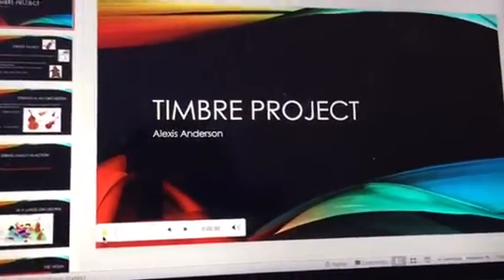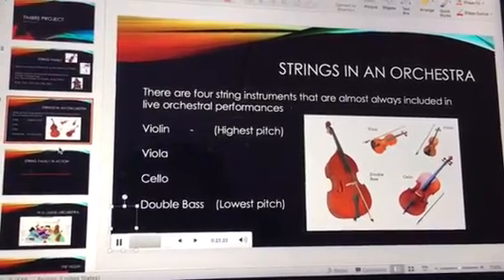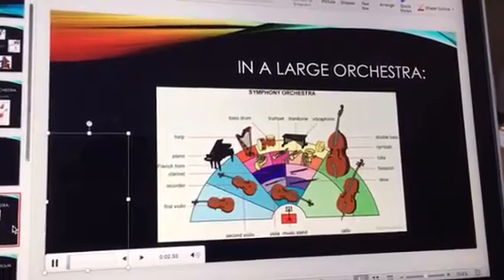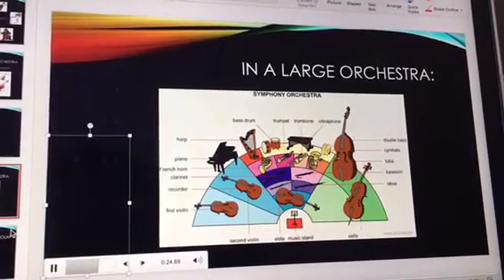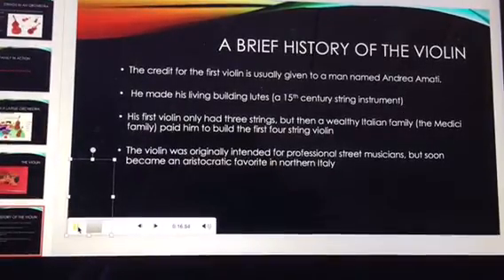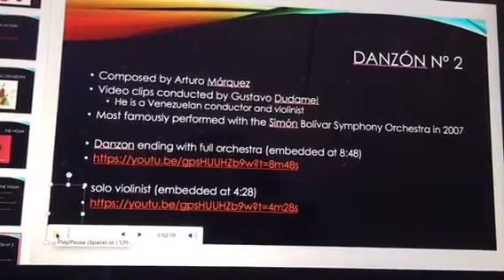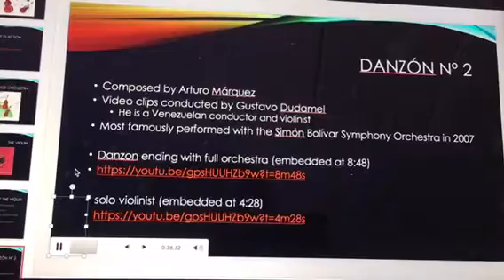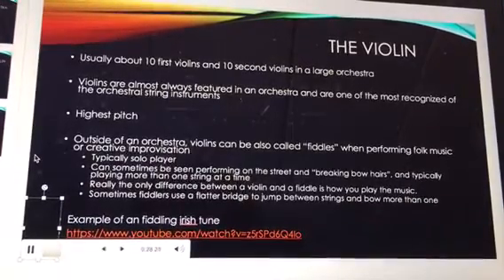Music 265 Timbre project